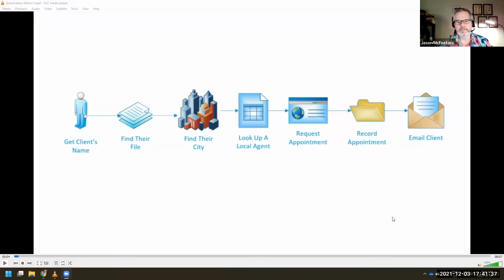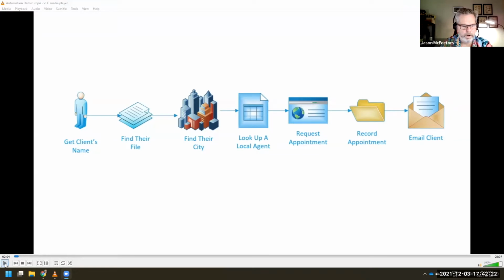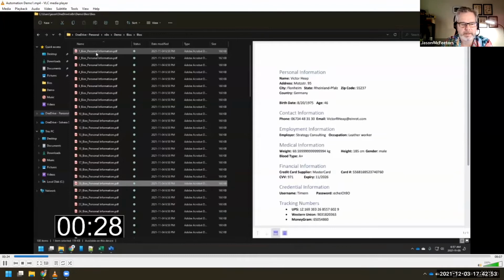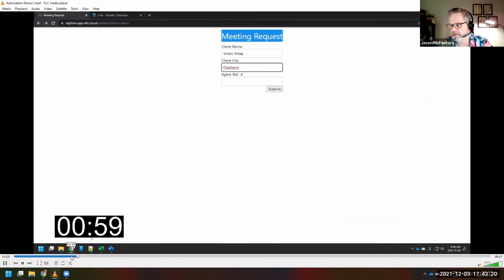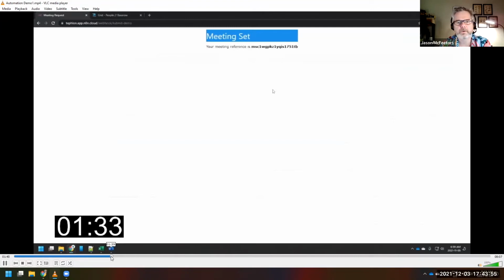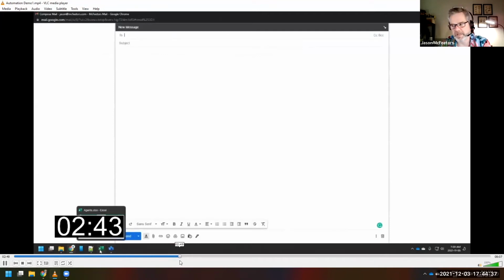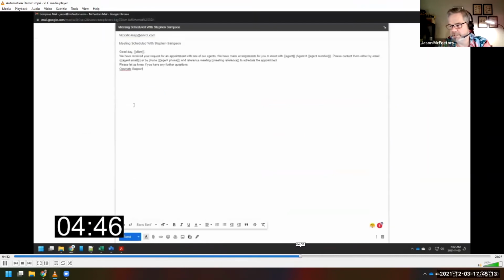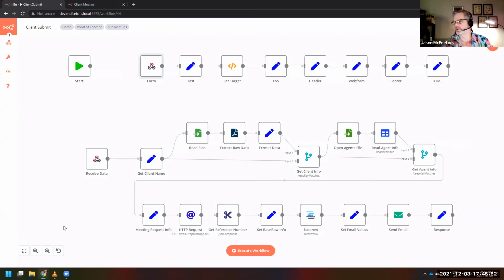Putting the Brakes on Swivel Chair - Jason McFeetors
Jason demonstrates how to use n8n to increase the efficiency and accuracy of data entry and distribute data automatically among systems.